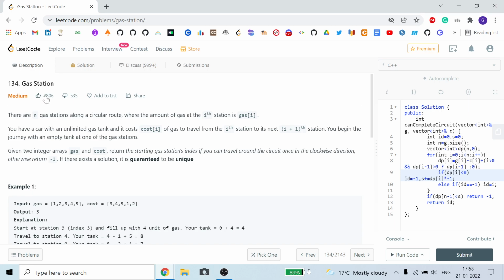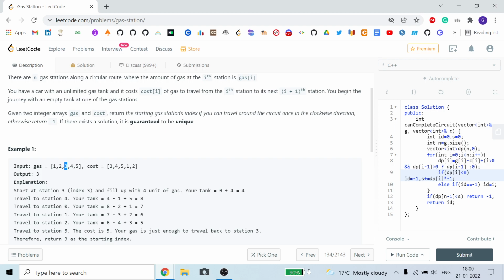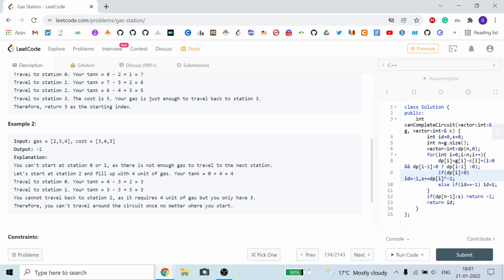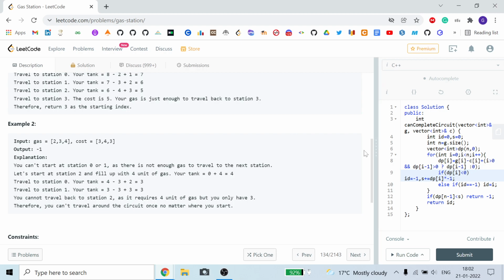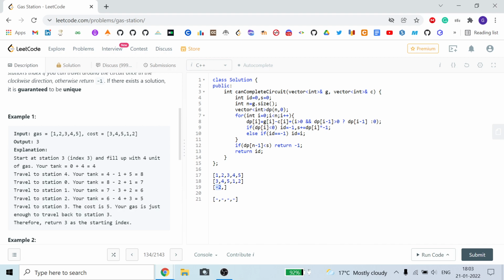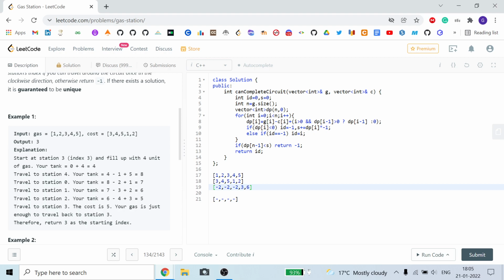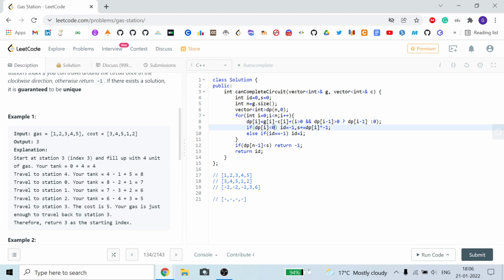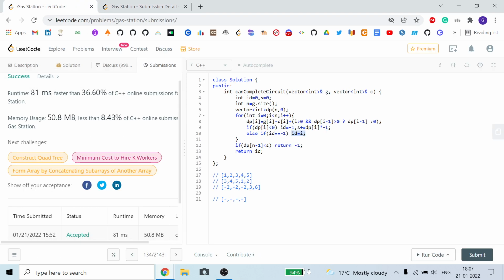134. Gas Station| O(N) Solution| C++ | LEETCODE Daily Problem Solution 21-01-2022